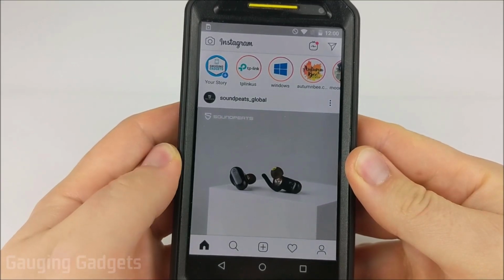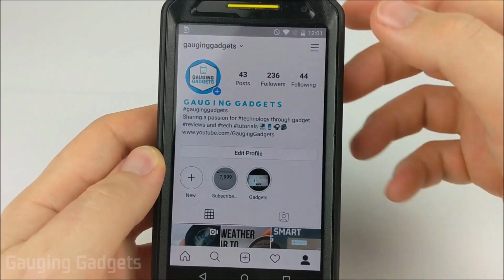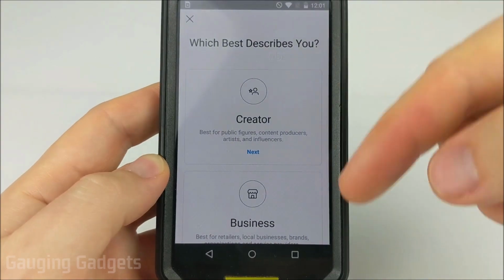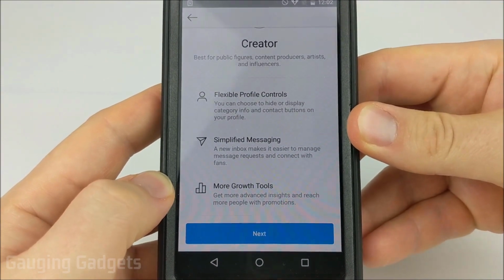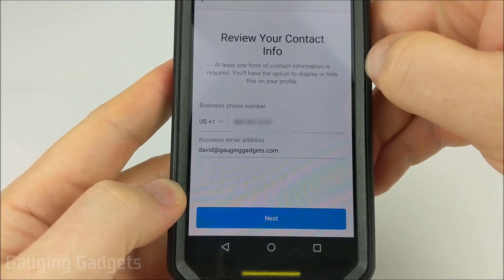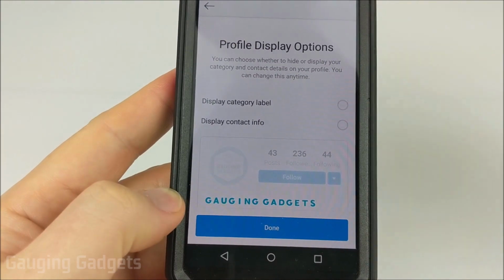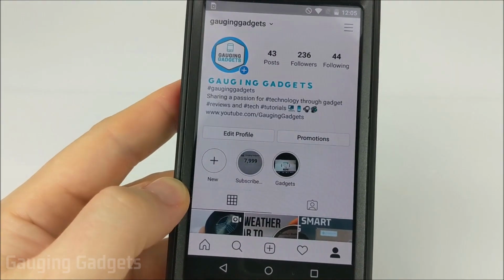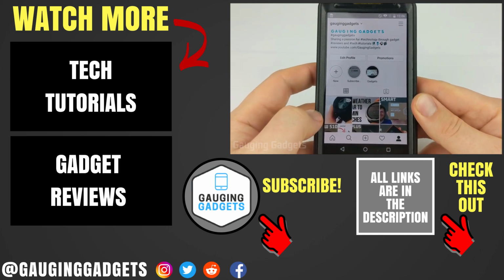How to Switch to Creator Account on Instagram - Instagram Influencer / Public Figure Account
How to switch to a creator account on Instagram? In this tutorial, I show you how to change your Instagram account to a creator account.  This can be helpful if you are interested in creating content that isn't just your private life, but is more geared to your lifestyle, blog, channel, etc.
Learn Instagram Marketing for FREE (Paid Link)

Switching your Instagram account is very simple and can make a big difference in the way your profile is viewed to other users.  Not only do you get a little more control over your Instagram account, you also get access to your stats and other helpful information that should allow an understanding as to how to reach a larger audience. Instagram Creator accounts are perfect for , influencers, youtuber, gamers, streamers, and public figures.

Learn Instagram Marketing for FREE (Paid Links)

Follow the steps below to change your Instagram account from Personal to Creator:
1. Open the Instagram app on your phone and select the Profile Icon (looks like an outline of a person) in the bottom-right.
2. Open the Menu by selecting the three horizontal lines icon in the top right.
3. Select Settings.
4. Scroll down and select Account.
5. Scroll to the bottom and select Switch to Professional Account.
6. You will have two options here: Creator or Business.
 • Creator: public figures, influencers, youtubers, bloggers, etc.
 • Business: brand, retailer, local business selling a product, etc.
7. Select Creator and you should see the benefits to having a Creator account (Flexible Profile Controls, Simplified Messaging, and More Growth Tools.  Select Next to continue.
8. Select a Category.  Here, select a category that pertains to your account.
10. Here you can decide what you would like to display on your profile.  This is entirely up to you, so decide what you would like others to see when they view your profile.  After you have made your decision, select Done.
11.  You have the option to connect to your Facebook page in the next prompt.  You can skip this by selecting Don't Connect to Facebook Now.
12. Next, you should get a pop-up confirming that you have updated your Instagram account to Creator!  Start checking out the new features by selecting a post and then selecting View Insights.  You should be able to see how many times it was saved, sent in a message, etc.